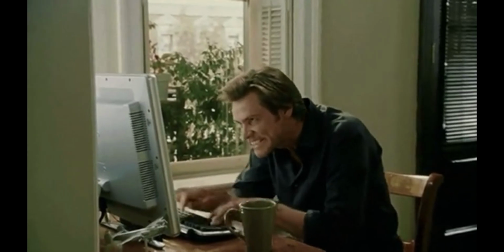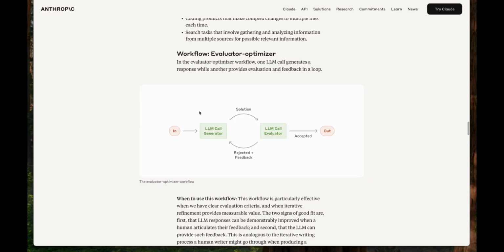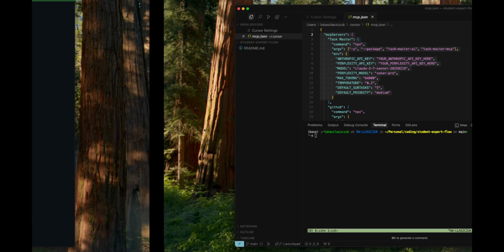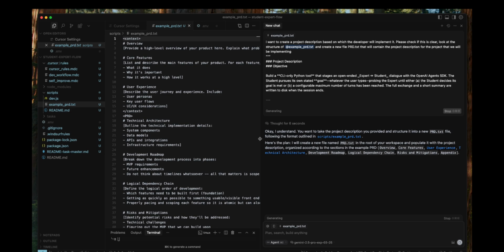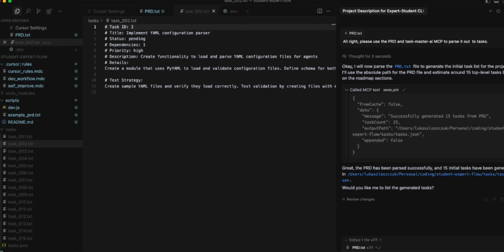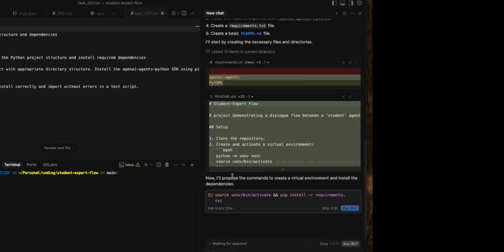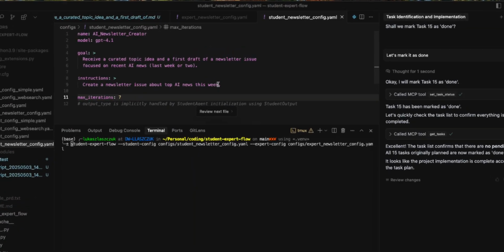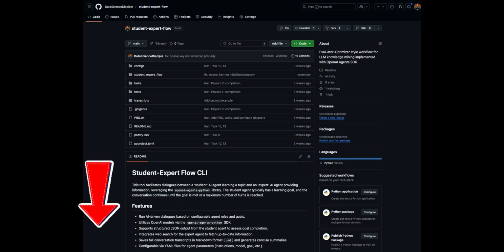Cursor on steroids: use PRDs the right way with Task Master AI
Tired of Cursor “helping” by rewriting half your project? In this 6-minute walkthrough I show how the free, open-source Task Master AI turns any loose idea into bite-sized tasks your LLM can’t ignore.

Watch the step-by-step, grab the starter repo and prompts below, and keep your Cursor diffs tiny and your codebase safe.

Timestamps:
0:00 Intro
1:19 Step 1
2:05 Step 2
2:30 Step 3
3:36 Step 4
4:44 Final Flow
5:31 Outro